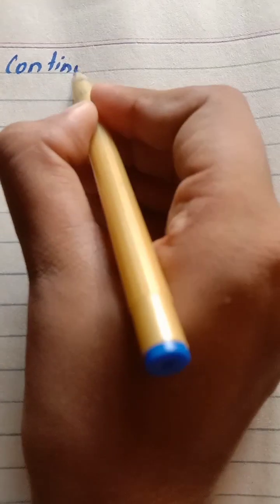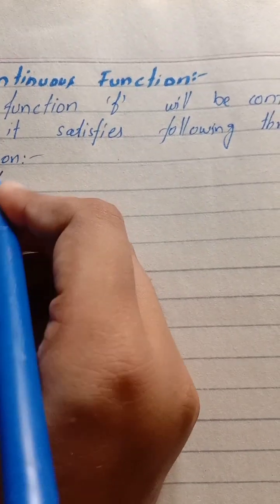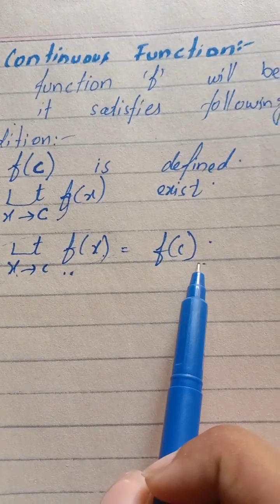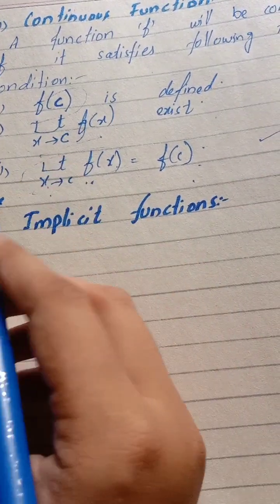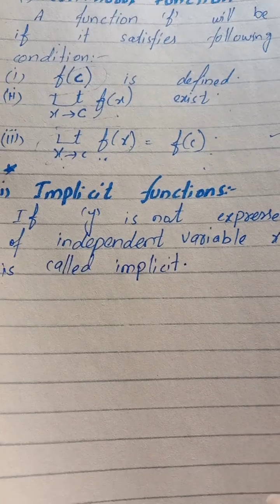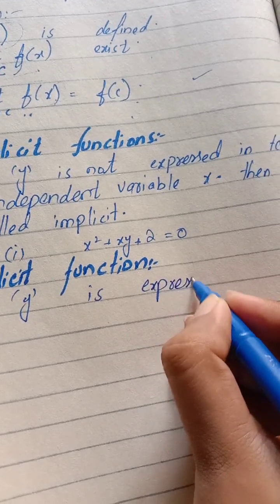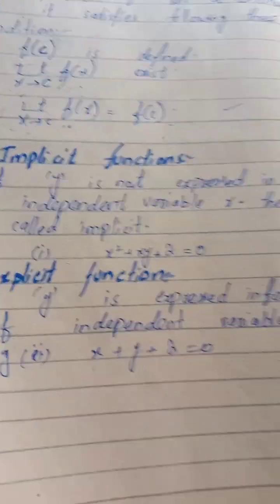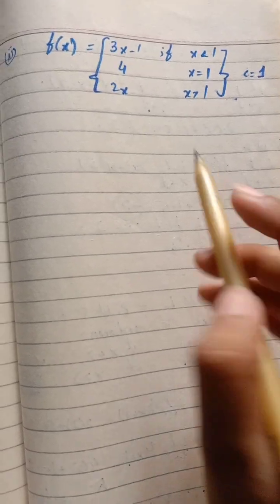What is Continuous function, implicit and Explicit Function